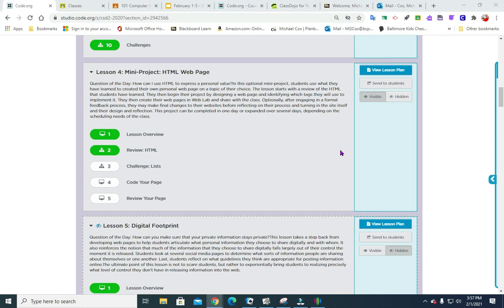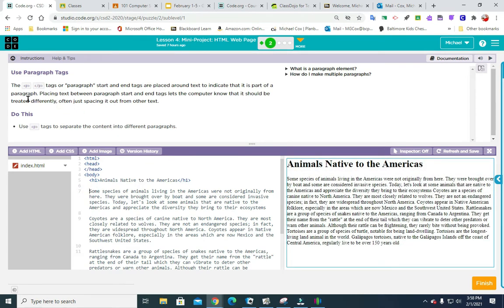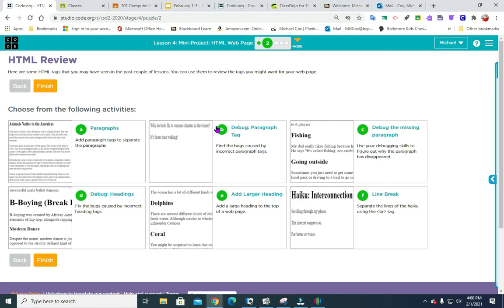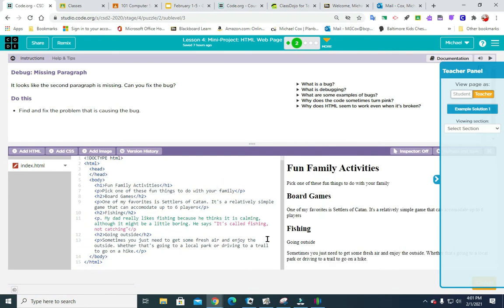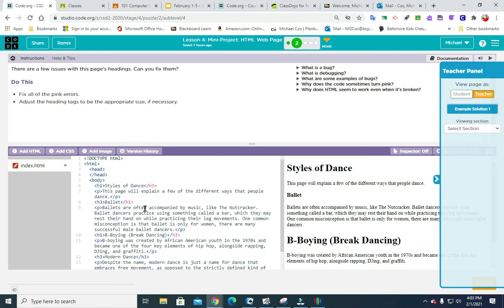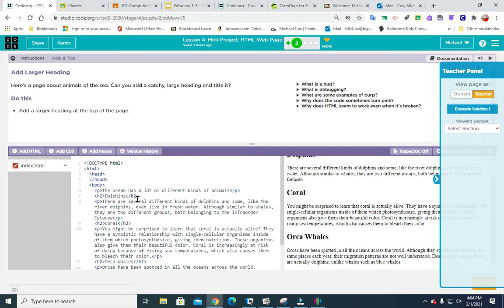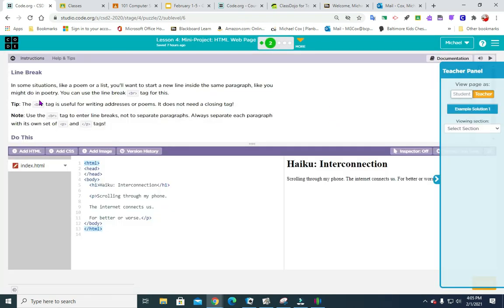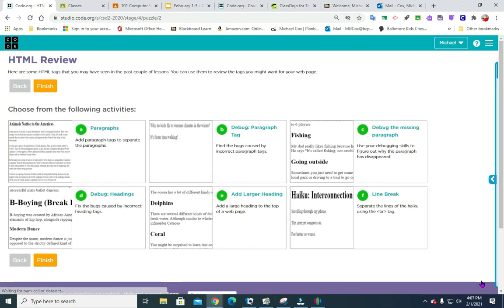Lesson 4: Mini-Project: HTML Web Page Part 1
Seventh and Eighth Grade